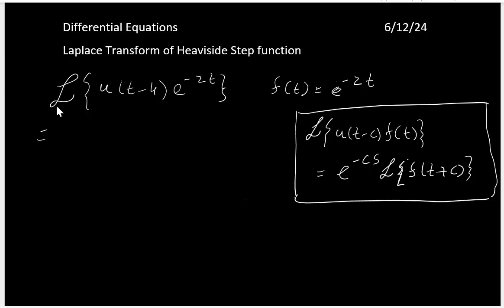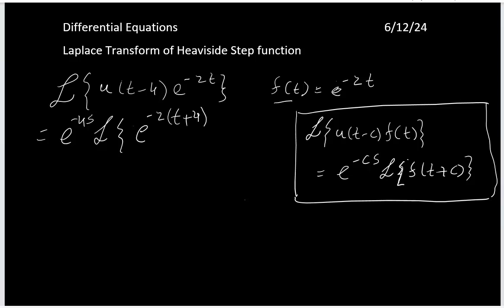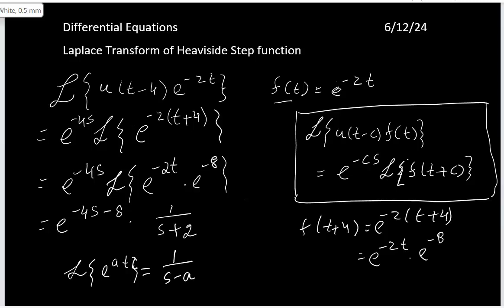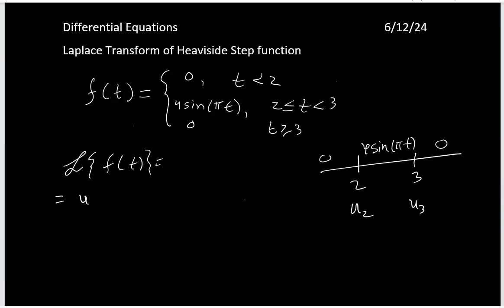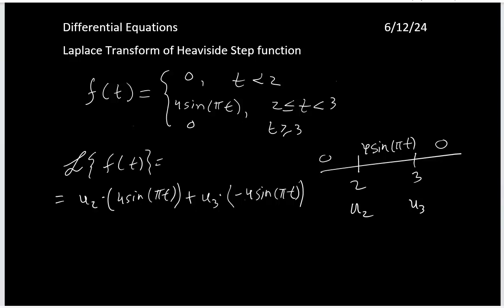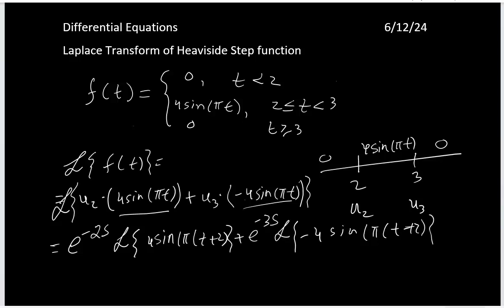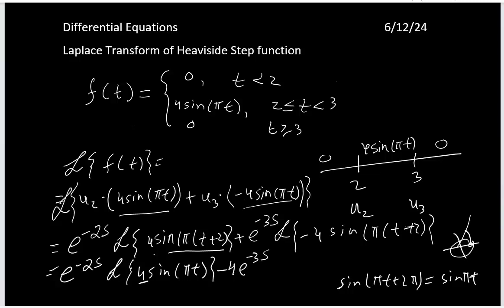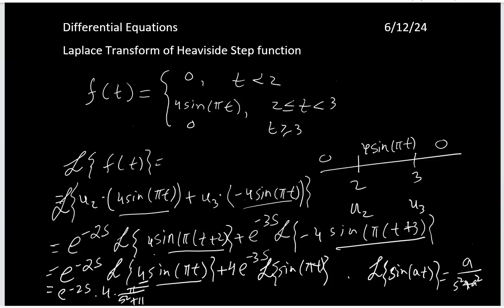LaplaceofPWDF61224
In this lecture we discuss about the Laplace Transform of a piecewise defined function.